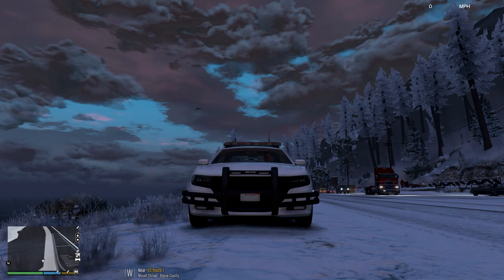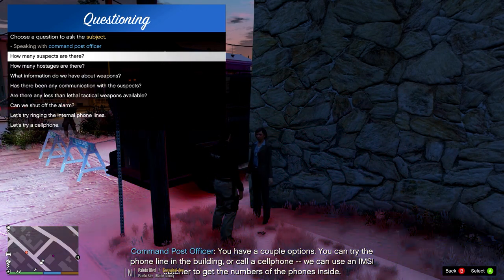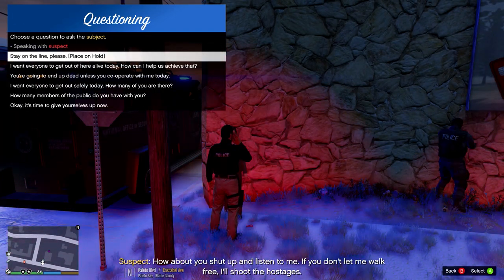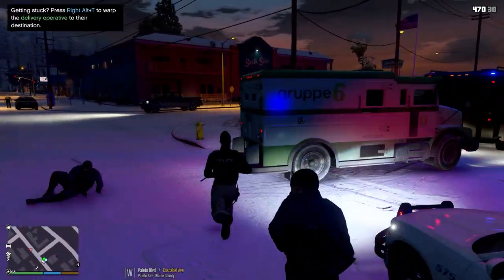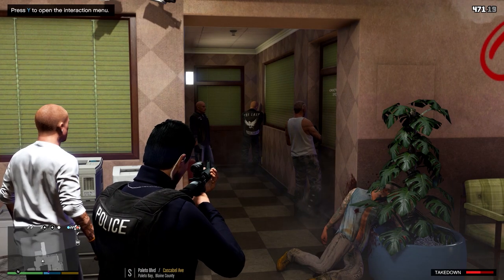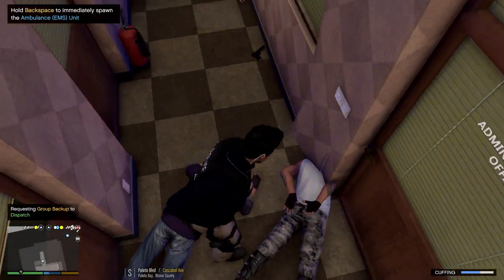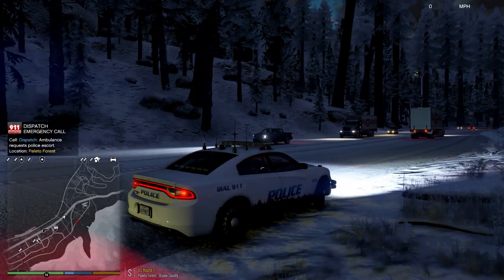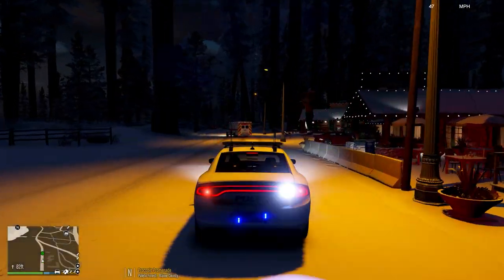GTA 5 LSPDFR 0.4 #21 - Paleto Bank Heist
Join me on patrol with the PBPD as I respond to a bank heist call and attempt to negotiate with suspects!

Slower Custom Lighting (carcols.ymt): Included with Custom visual settings mod I use

Using RAGE Plugin Hook 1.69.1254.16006 Open Alpha